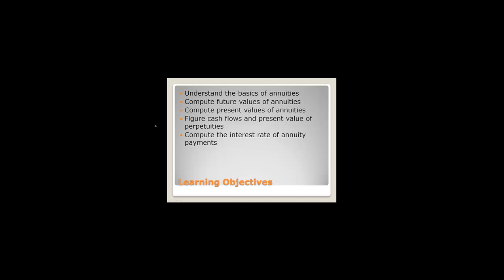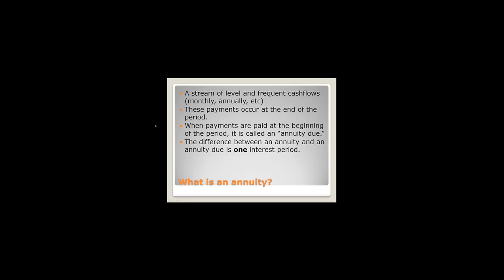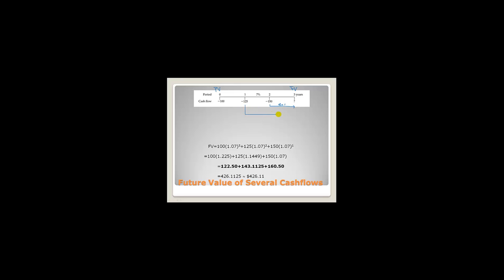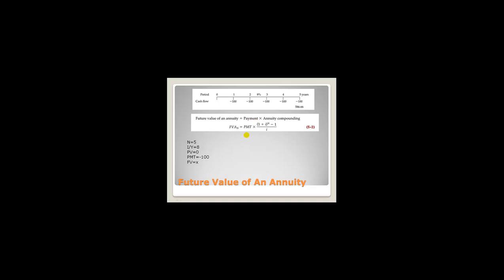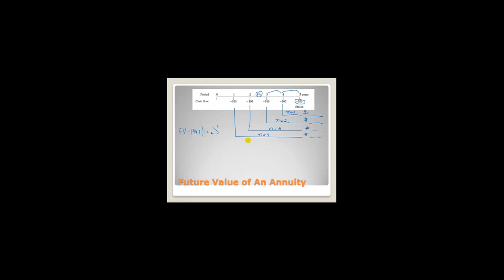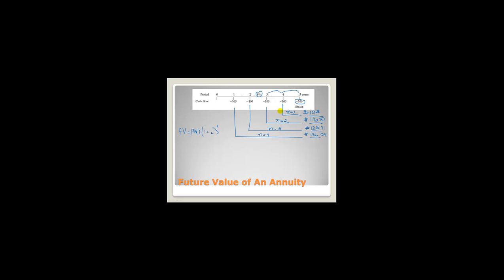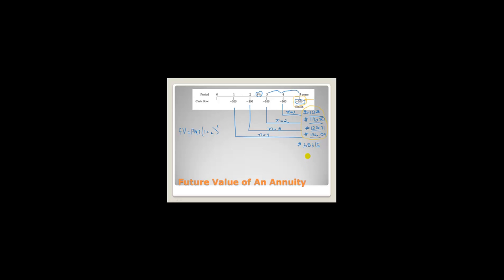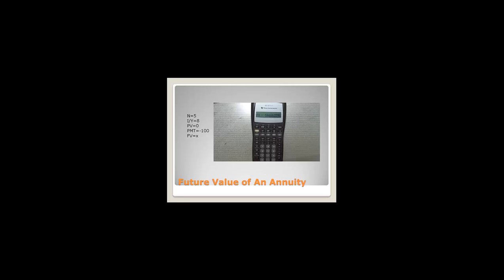Chapter 5 Video Lecture (Time Value of Money Part II)